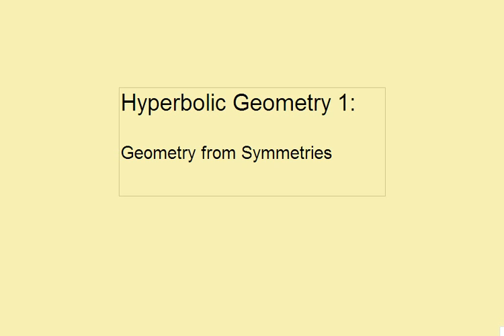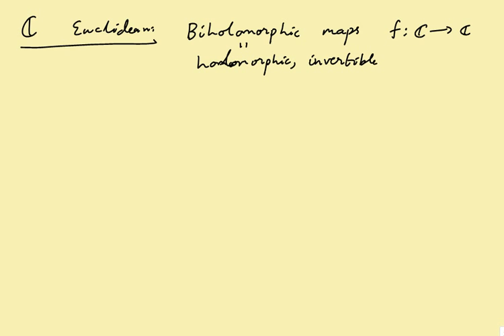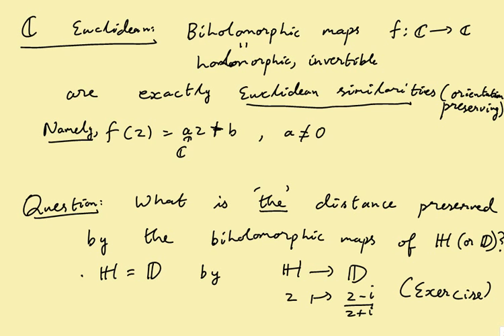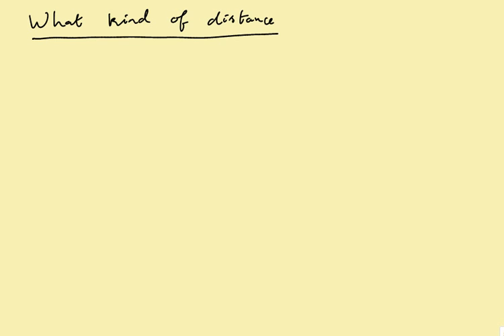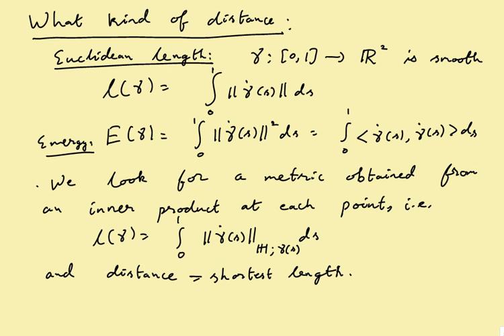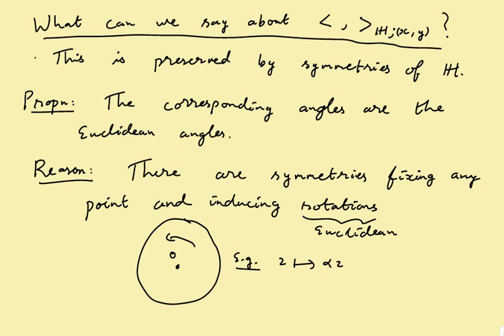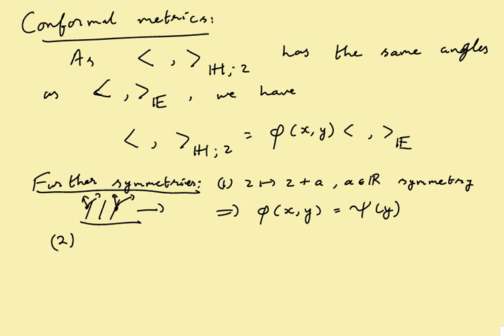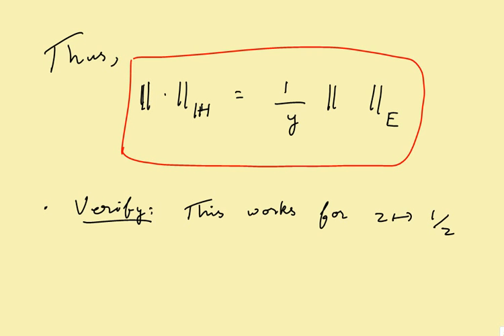Hyperbolic Geometry 1 : Geometry from Symmetries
First in a planned series of introductory screencasts on Hyperbolic Geometry and Geometric Group theory